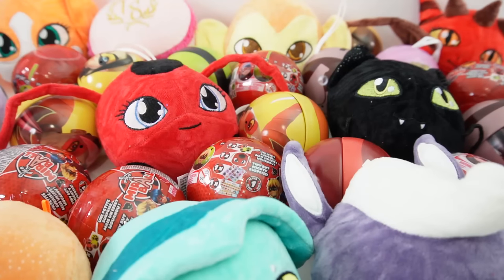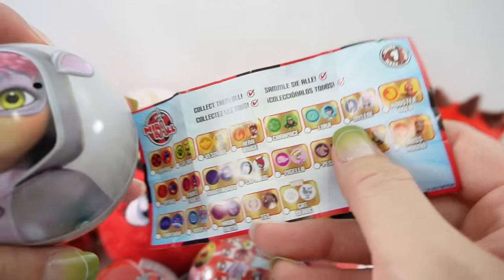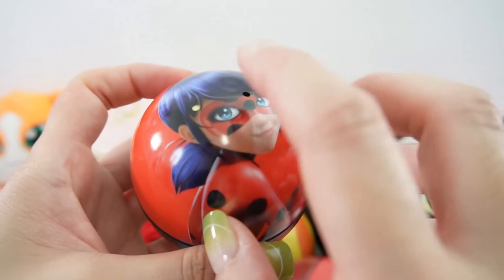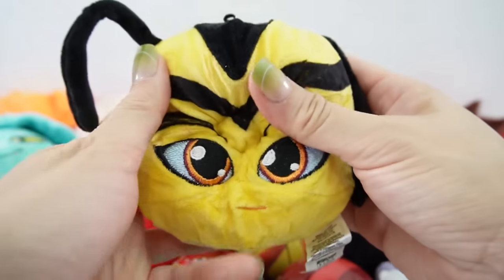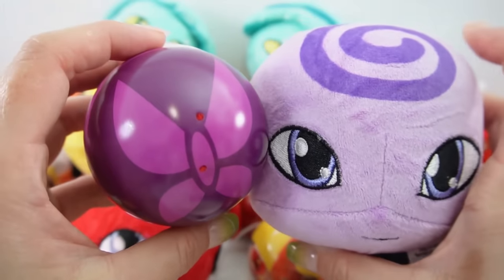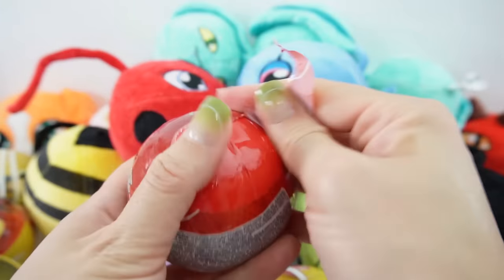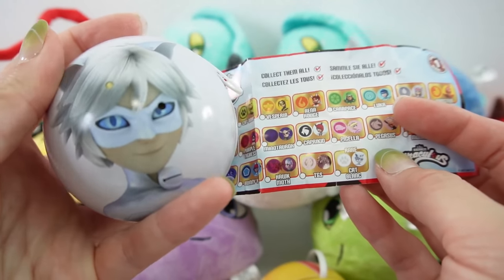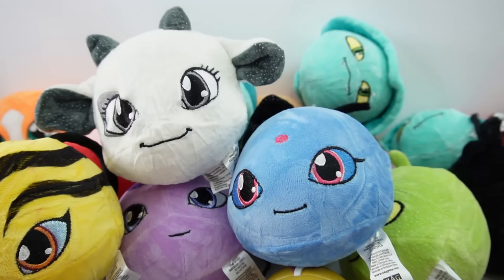More MiraBall Ornaments! Miraculous Ladybug Kwami Surprise Squishy Plush Cat Blanc Dusuu Plagg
As requested, we got more Miraballs to see if we can add to our growing collection of Kwami plushies. These Miraculous Ladybug MiraBalls come with a fun collectible character ball ornament and a fun squishy plush. Each Miraball contains 1 collectible character metal ball with white ribbon + 1 Plush + 1 page of glittery stickers + 1 collectability leaflet.

DIY Custom Supplies